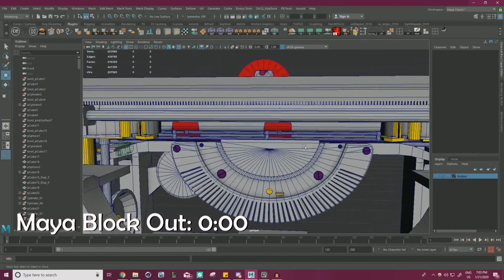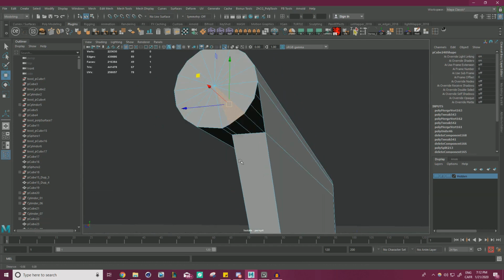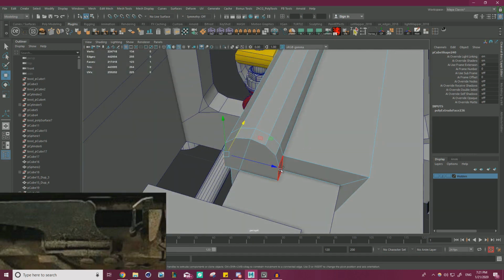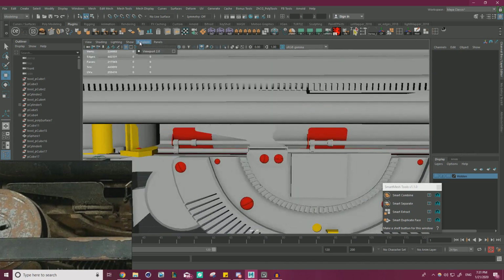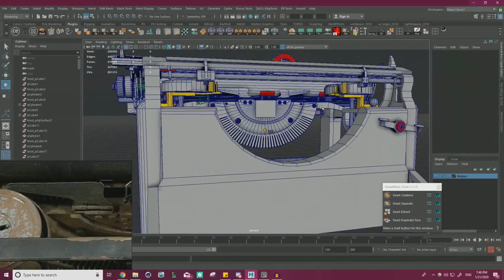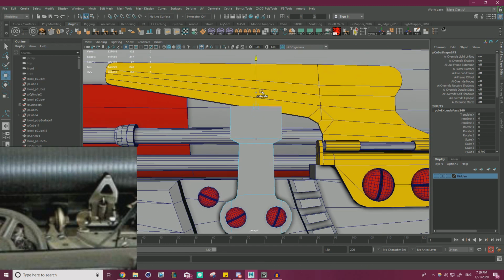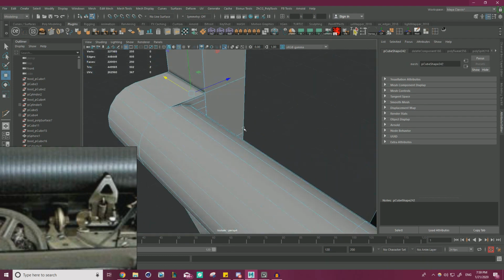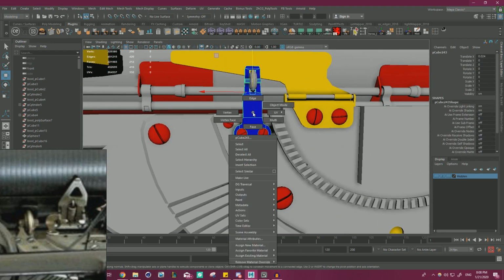Antique Typewriter. Chapter 03: Blockout 24